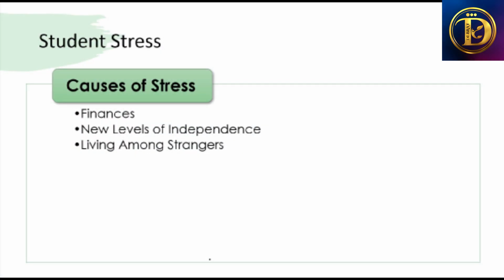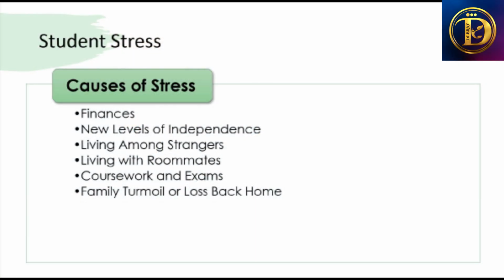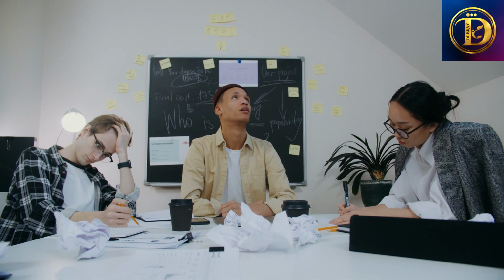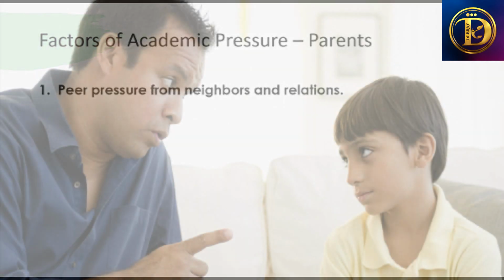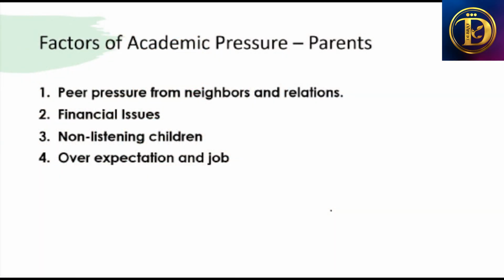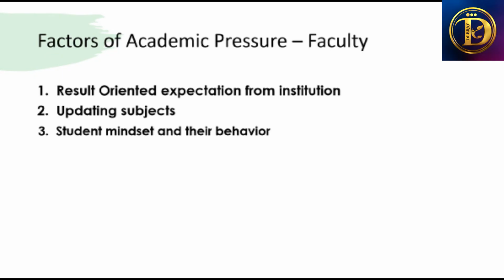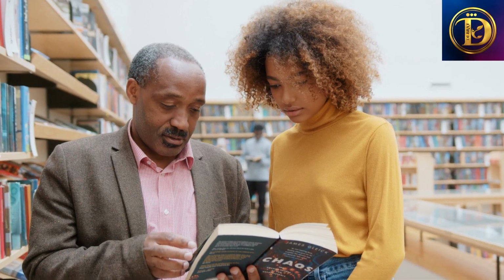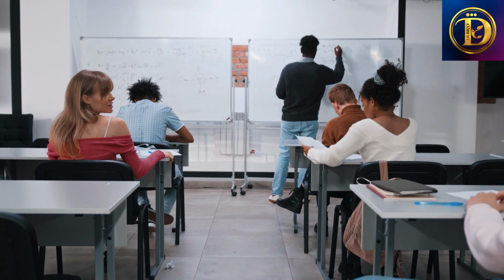Stress and Student - Part 2 | Podcast Series #2 | Stress Management Blueprint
Welcome to Grit and Grace Official

This is my new Youtube Channel - a space for those ready to confront stress, anxiety, and depression head-on.

Life can feel overwhelming, but here, we focus on real solutions and powerful strategies to regain control and build resilience. It’s time to break free from the mental chains holding you back.